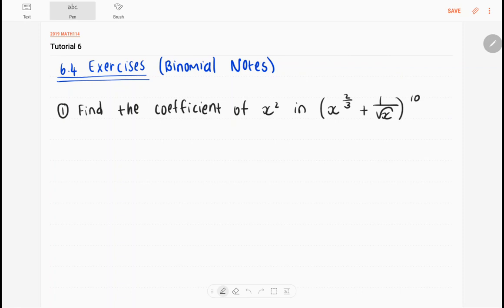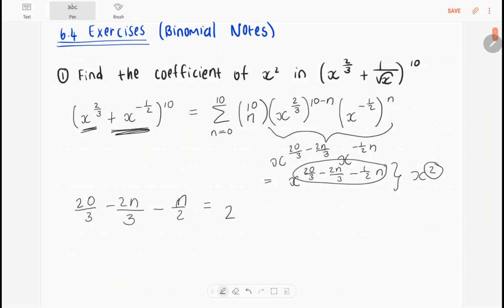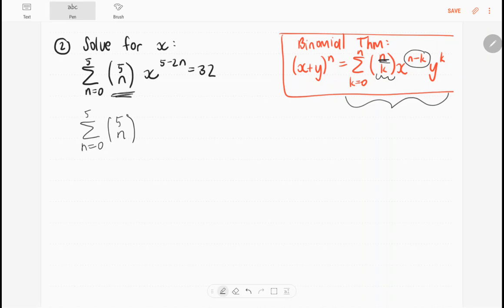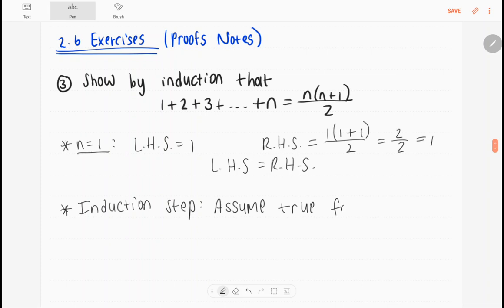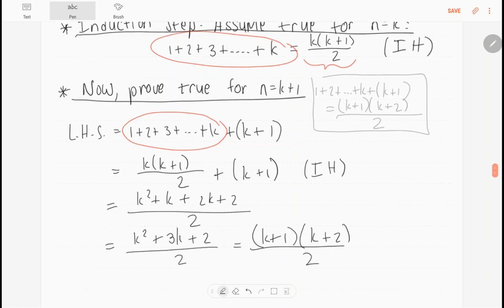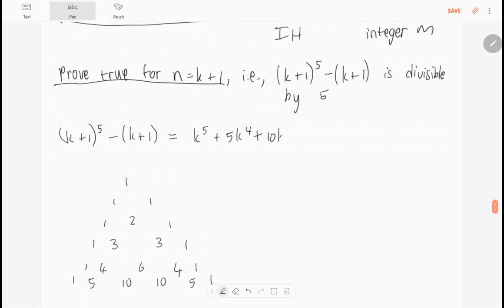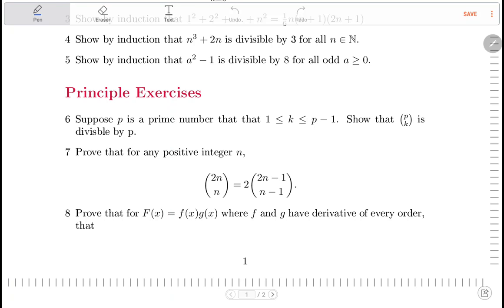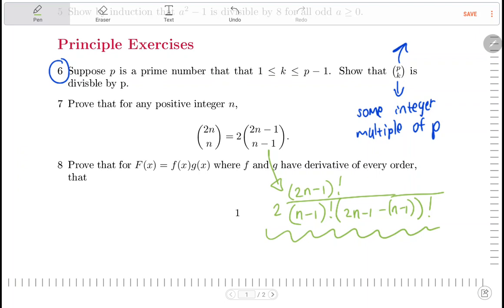The Binomial Theorem and Induction (SmartTut 6 English)